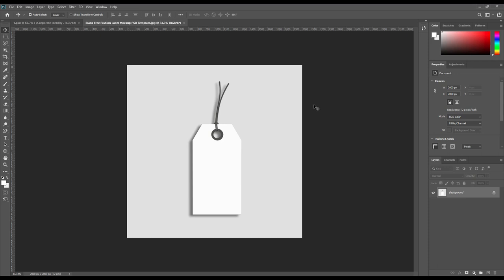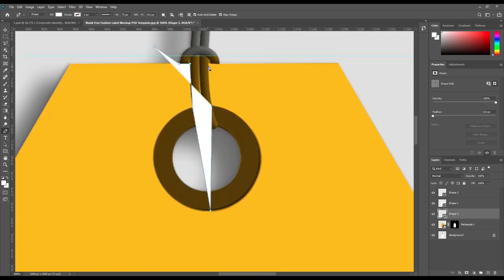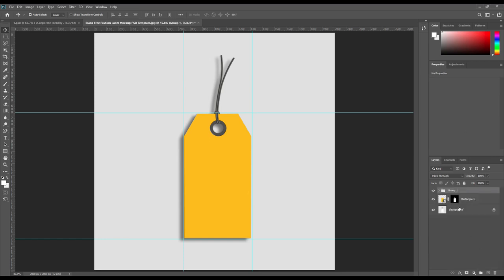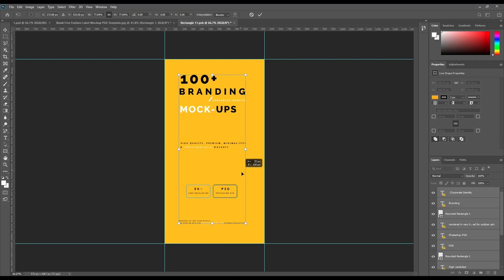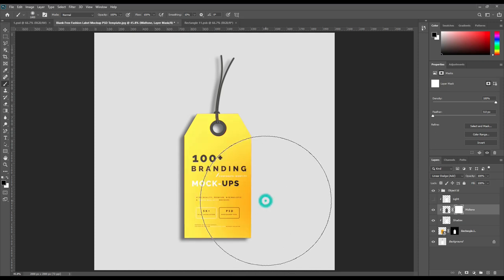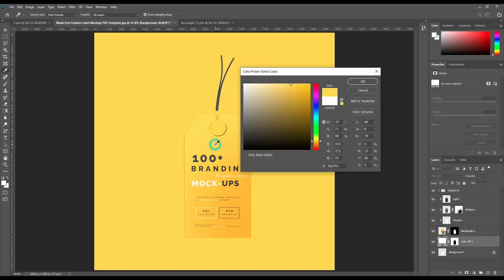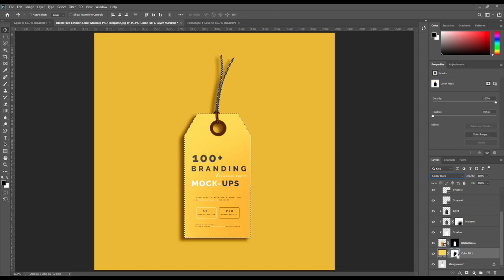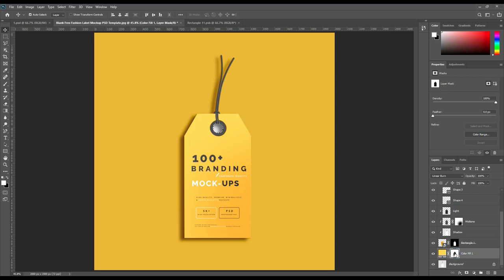How to create a Cloth Tag mockup | Photoshop Mockup Tutorial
From this tutorial you can learn how easily you can create cloth tag mockup for yourself. So start you Photoshop and let’s get started.